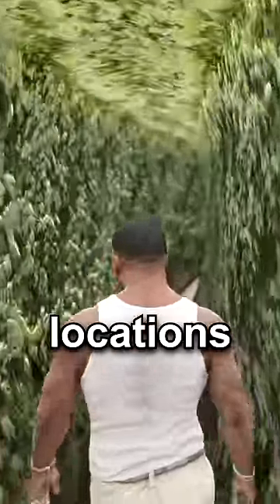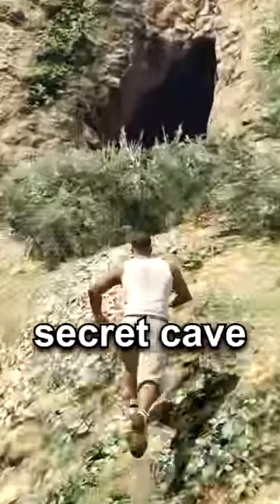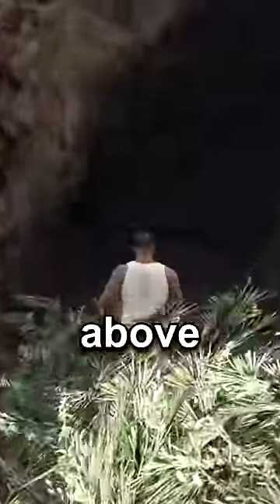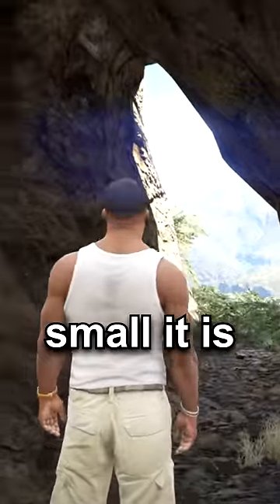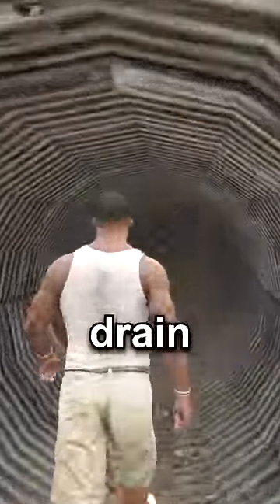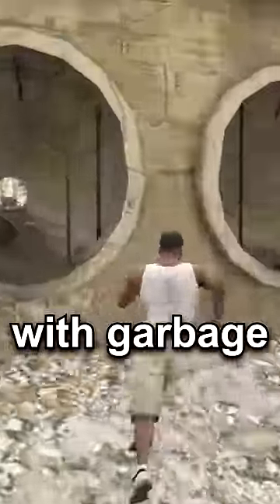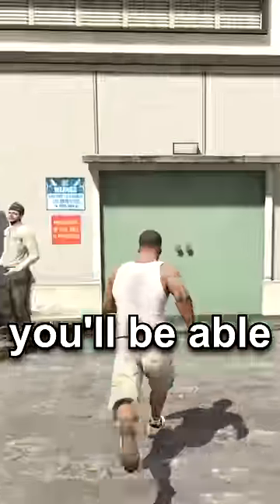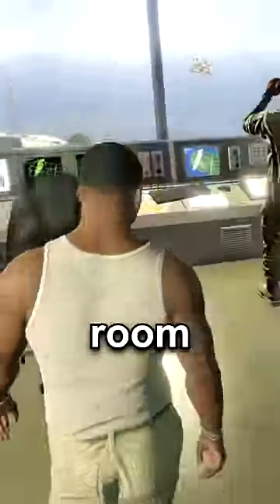Don’t tell ANYONE this secret location ⚠️❌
Don’t tell ANYONE this secret location in gta 5